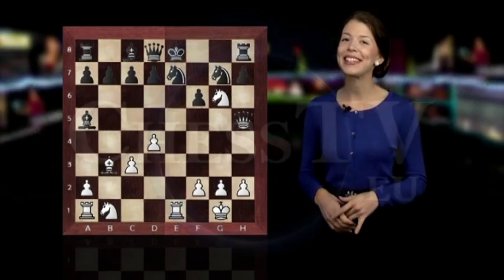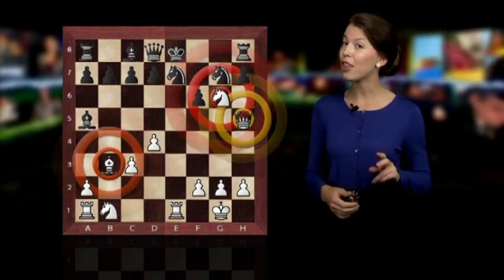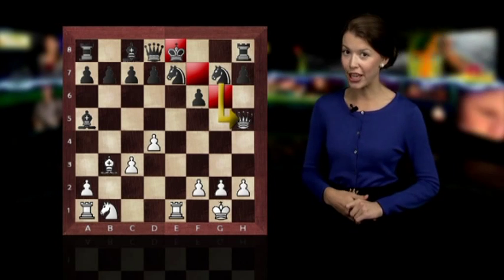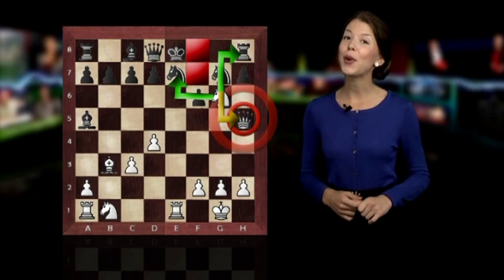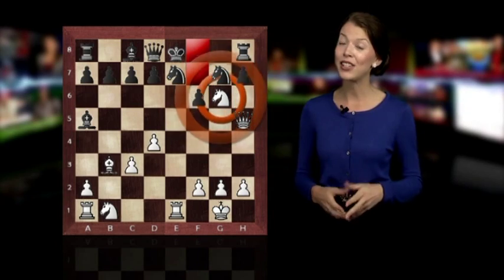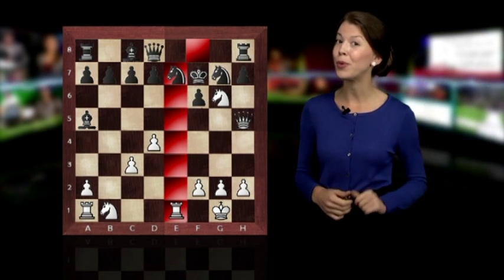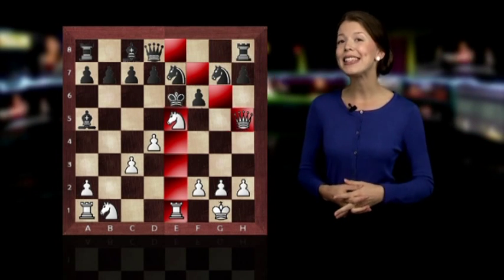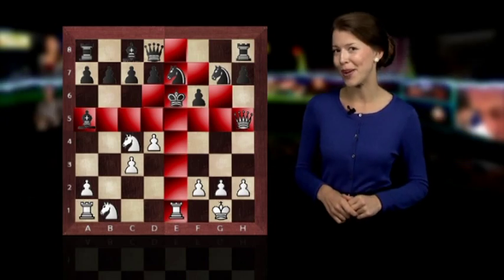Chess Puzzles #80 - Checkmate in 3